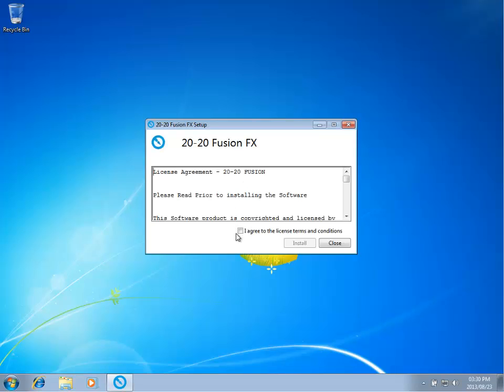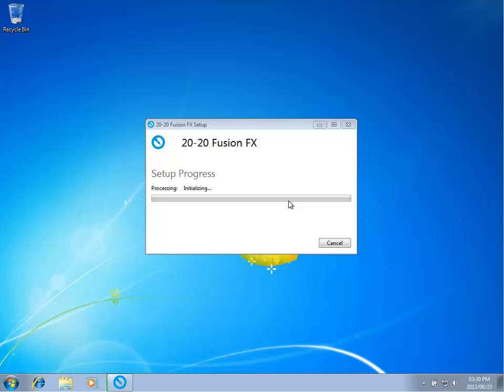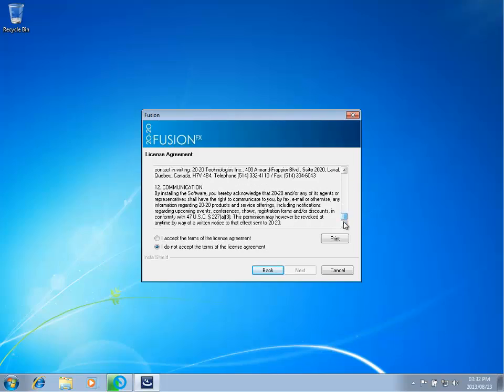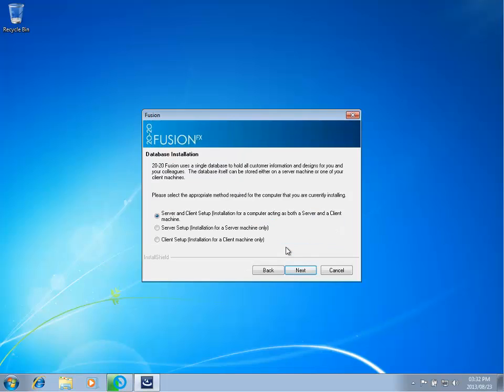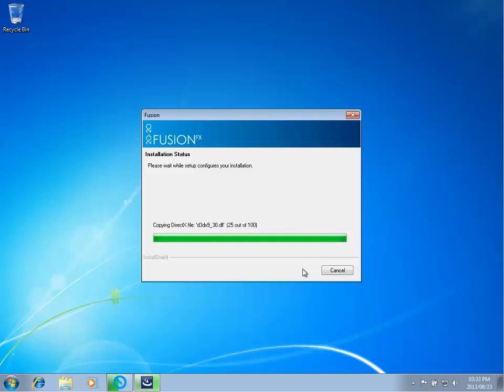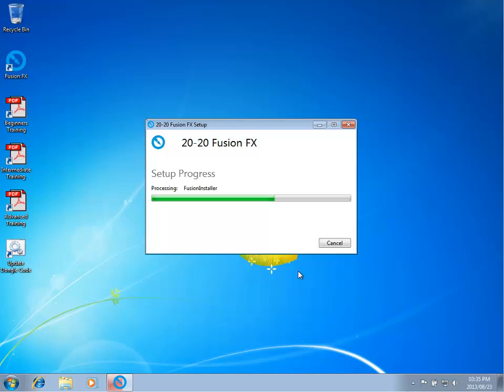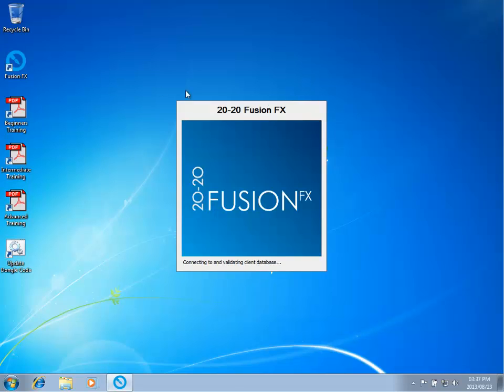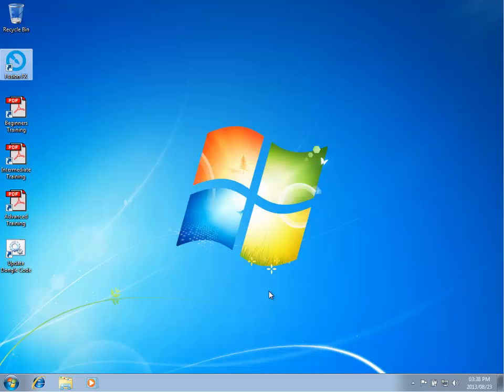FusionFX Installation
The following video will run through a 1st time installation of 2020 FusionFX.